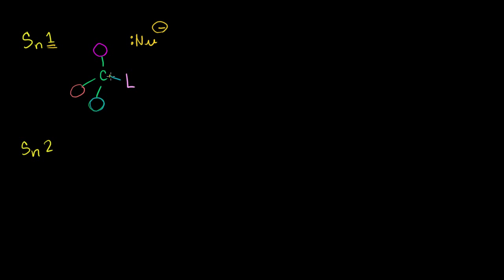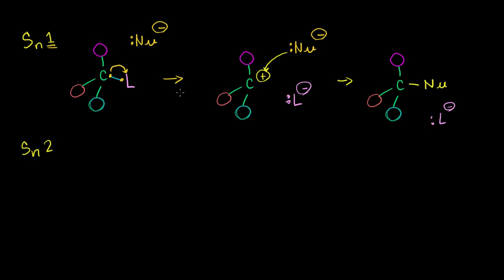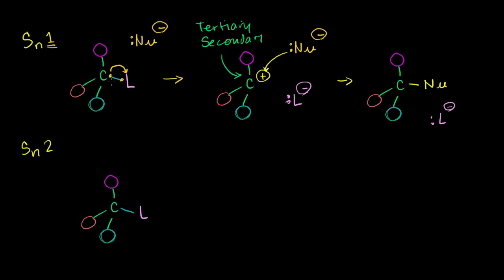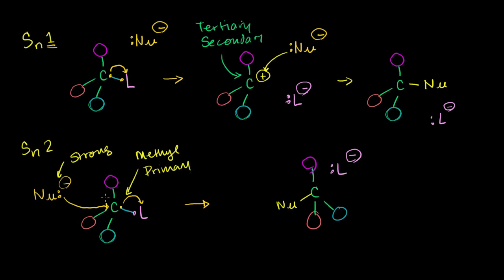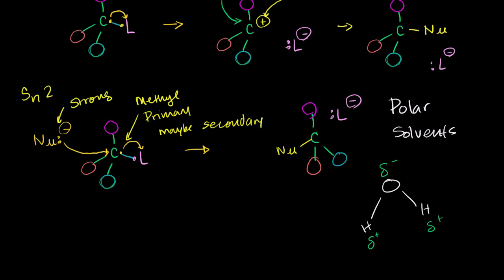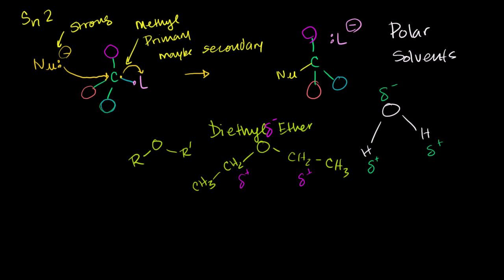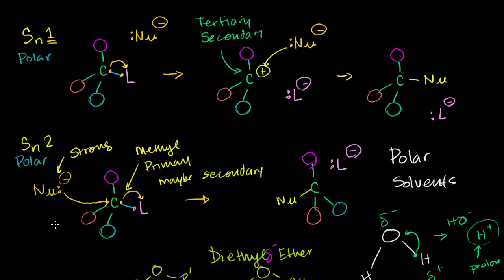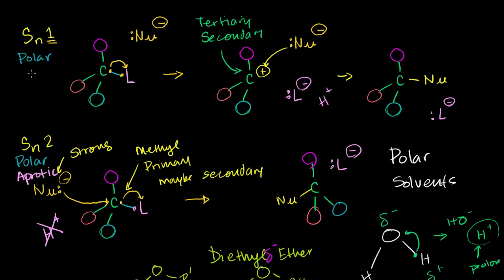035 Solvent Effects on Sn1 and Sn2 Reactions